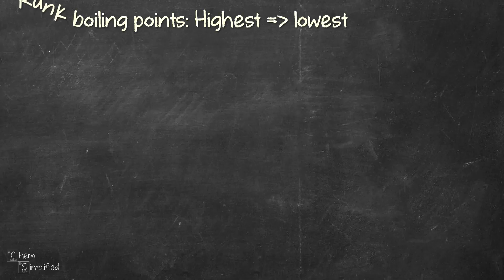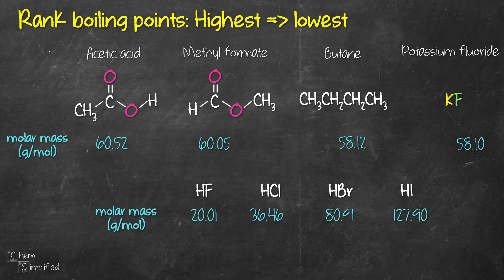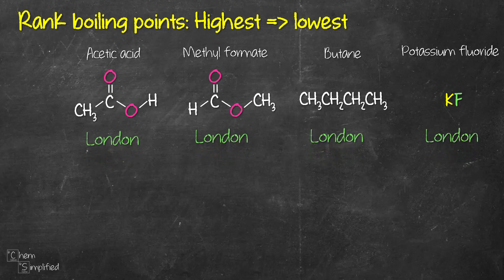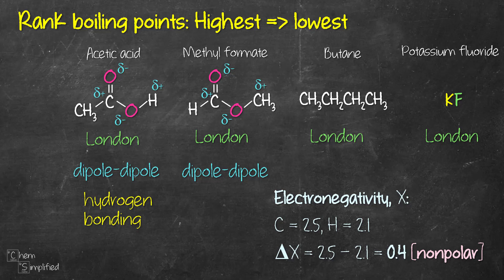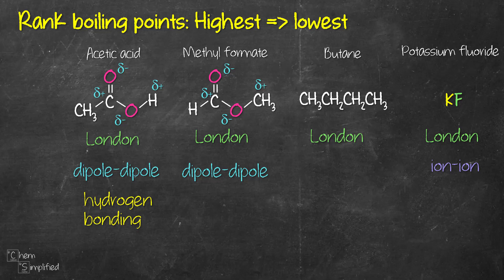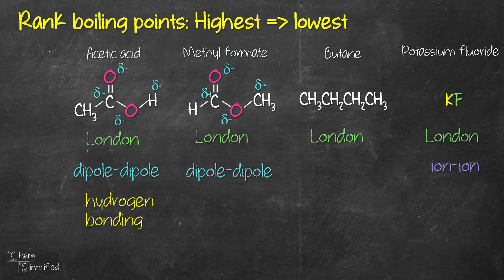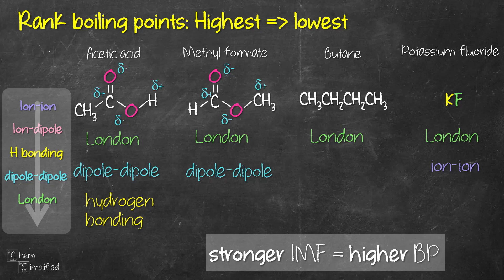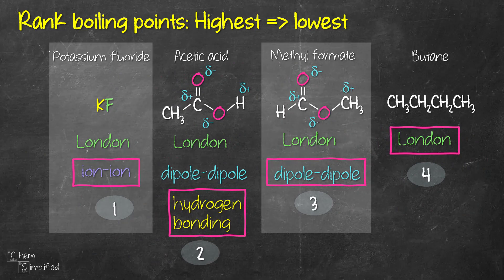How to rank boiling points from highest to lowest using IMF - Dr K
In this videos, we're go through how to rank boiling points from highest to lowest using intermolecular forces (IMF) using 4 compounds. We will rank boiling points for acetic acid, methyl formate, butane and potassium fluoride. The boiling points from highest to lowest depends on the strength of intermolecular forces, from strongest to weakest. We will start by identifying the intermolecular forces present in each of the compound and then finally rank them.

🕑 Here's when you'll find:
acetic acid intermolecular forces